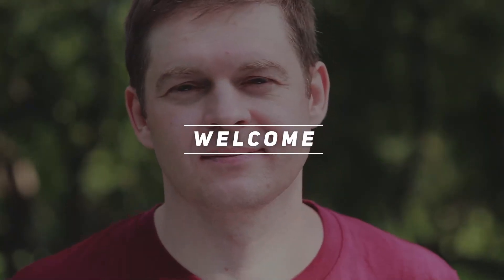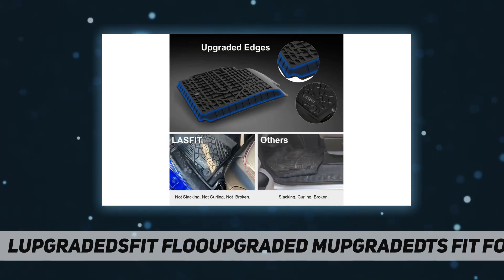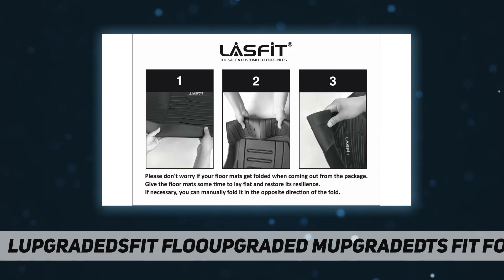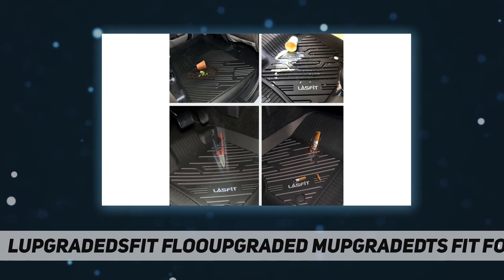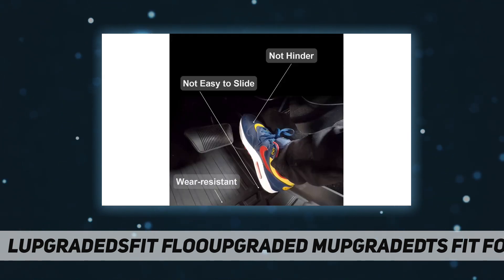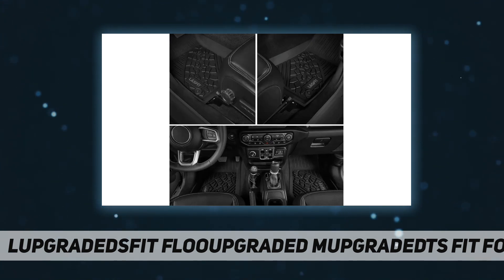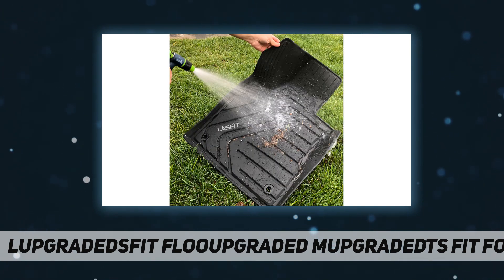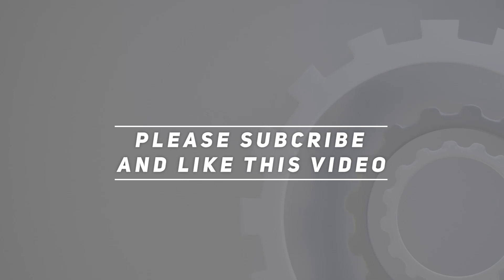LASFIT Floor Mats Fit for 2018 2022 - Short Review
LASFIT Floor Mats Fit for 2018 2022